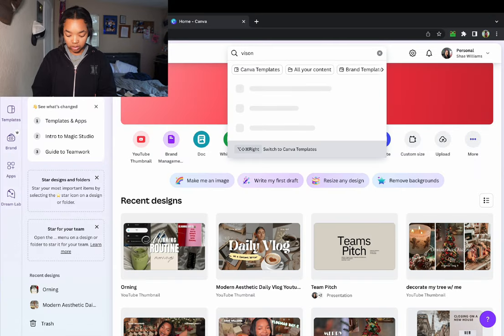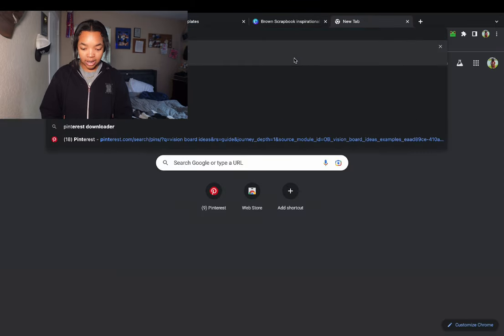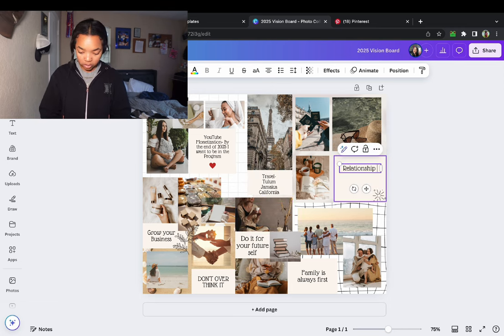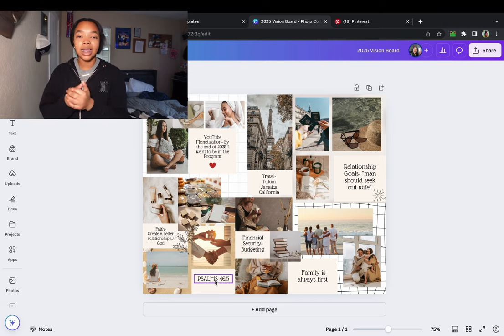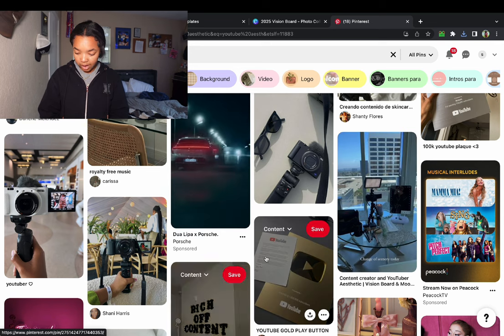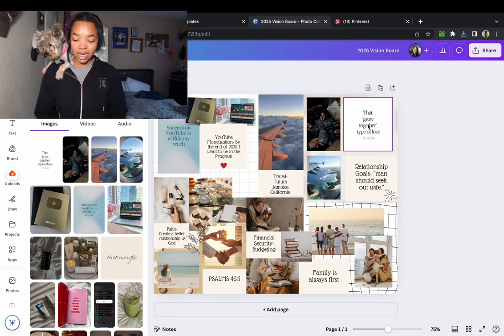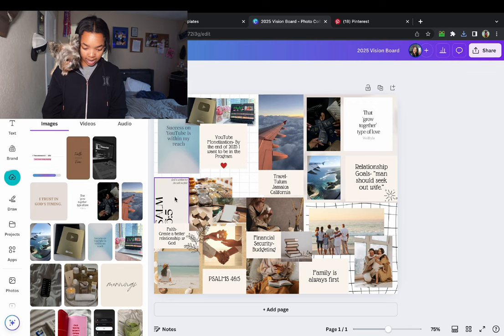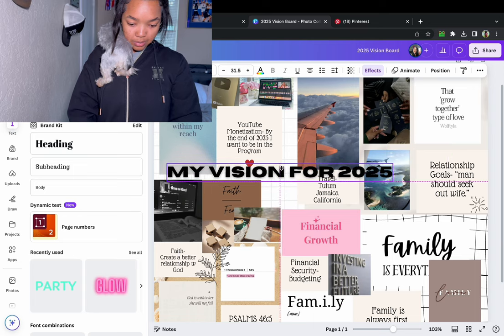VLOGMAS DAY 6: HOW TO MAKE A DIGITAL VISION BOARD FOR 2025 | USING CANVA | Shae Williams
Let's dive into Vlogmas day 6 by creating a vision board for the new year!
I used Canva and Pinterest to create this, so I hope you love it!
-S